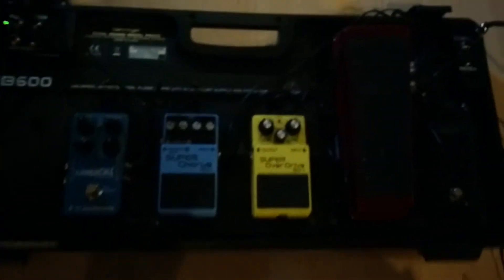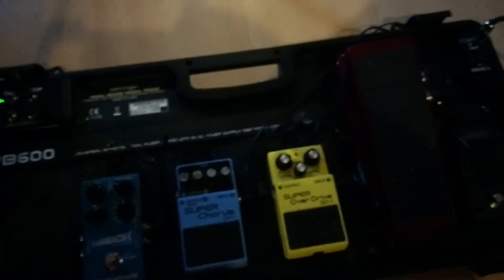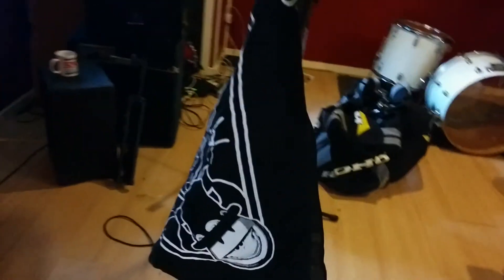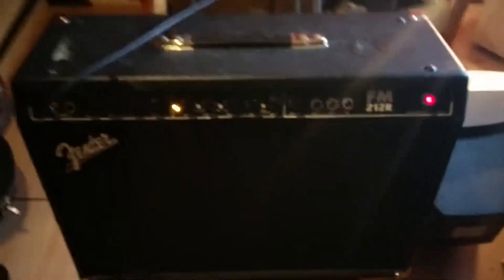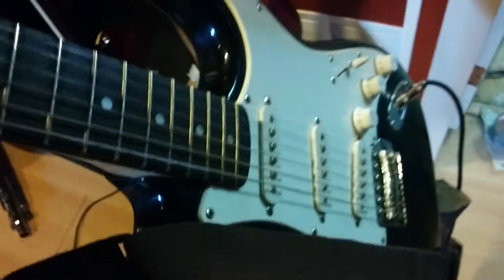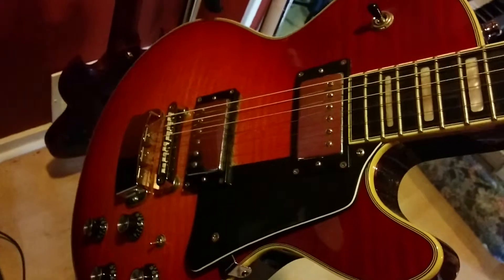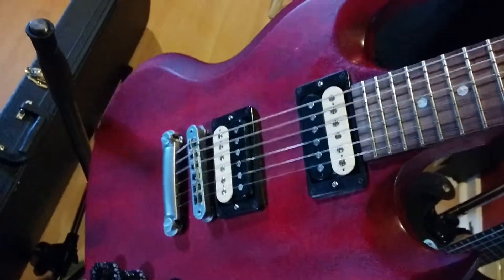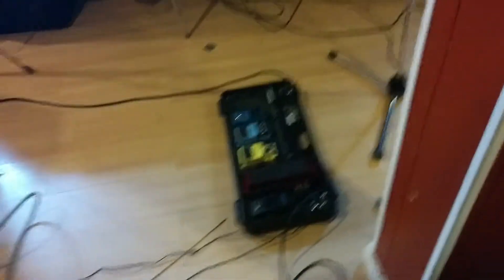Henry Rots ( Radio Wasteland ) Gear Rig Rundown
Rig Rundown For Henry Rots ( guitarist of Radio Wasteland .
Pedal Board -  Korg Pitch black Tuner, Slash Custom Dunlop Cry Baby Wah, Boss Super Overdrive , Boss Super Chorus , TC Electronics Flashback Delay
Amplifier - Fender 212 R ( Frontman 2x12 )
Guitars, Epiphone SG, Squire Stratocaster , Hagstrom Super Swede and Gibson SG